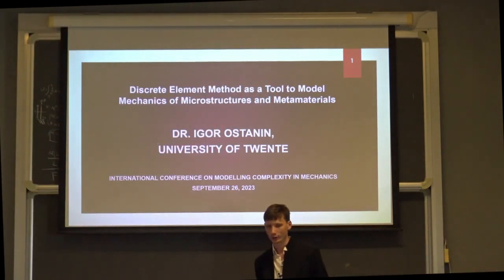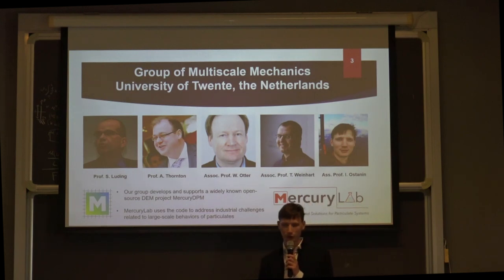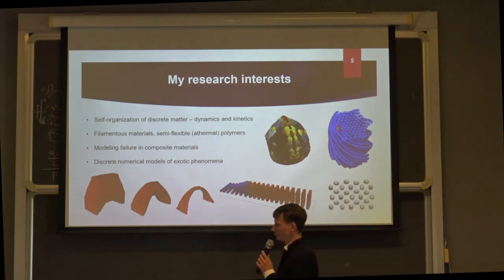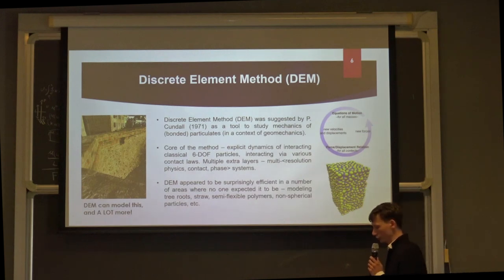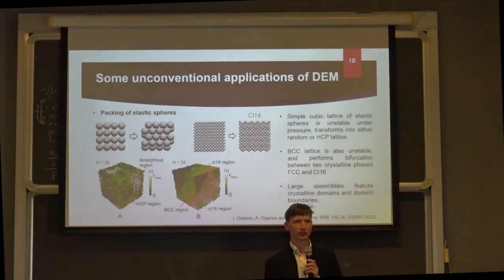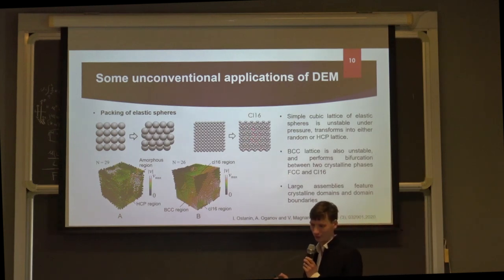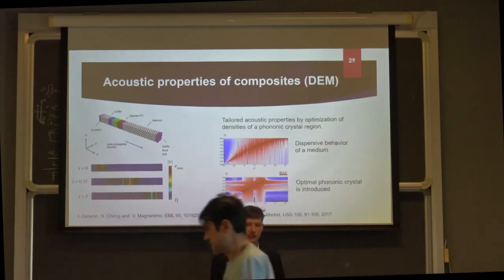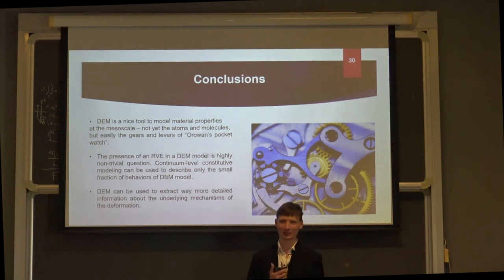Ostanin: "Discrete element method as a tool to model mechanics of microstructures and metamaterials"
International Conference on “Modelling Complexity in Mechanics”.
25-29 September 2023, Alghero (SS), Italy

Title: “Discrete element method as a tool to model mechanics of microstructures and metamaterials”

Dr.Igor Ostanin (University of Twente, the Netherlands)